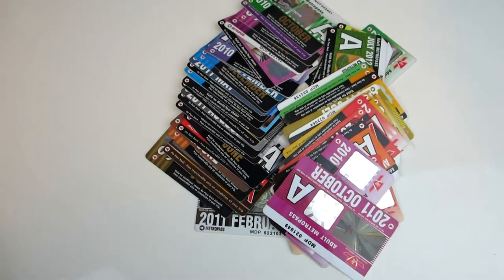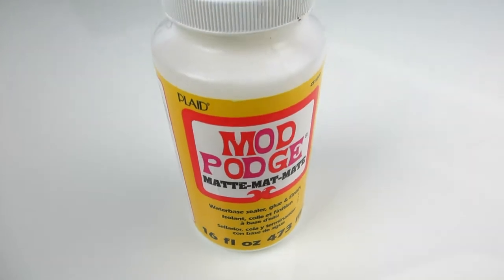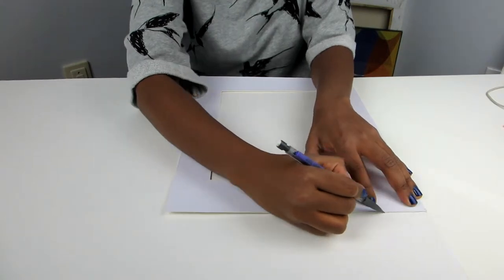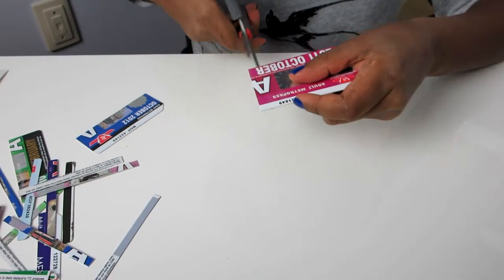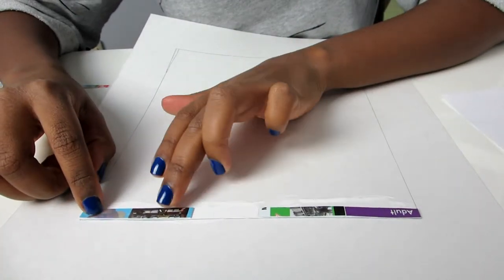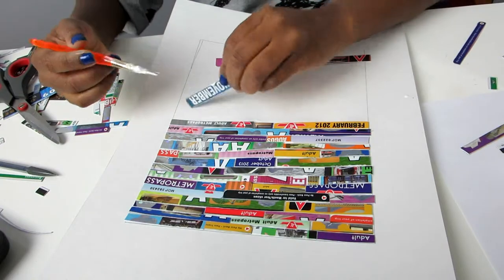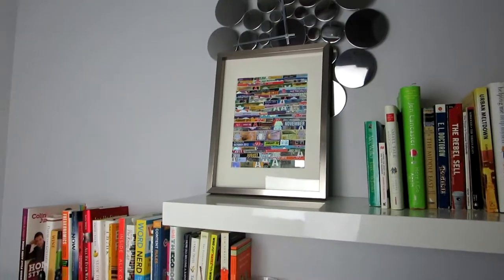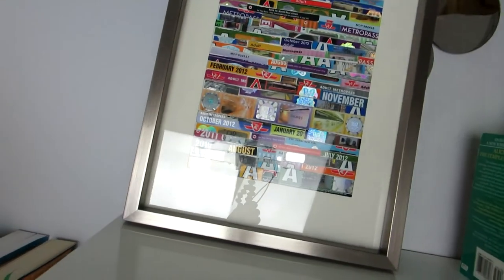City Art - Subway-Inspired Upcycling Collage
Instead of tossing stuff you no longer need in the garbage, try upcycling it in the form of art! I took my collection of old subway cards and made a collage out of them. If you have old TTC passes, MTA, CTA passes, you can try this out too!

All my videos are available in HD!

In case you're dying to know why I no longer need my collection of Metropasses, here's the reason:
I buy my monthly transit passes through the Monthly Discount Plan (MDP) from the Toronto Transit Commission (TTC). With this program, I get a discounted rate on my monthly passes. In addition, I get them mailed directly to me about 2 weeks prior to the start of the month, which means I don't have to line up behind the hundreds of other people who buy their cards from the collector or dispensing machines. Because the TTC has a record of me purchasing the passes each month, I get sent a receipt at the end of the tax year stating how much I've spent on transit. This serves as proof in case I get audited (I haven't been audited yet, and I hope it stays that way!) I tell everyone I know about this plan, but virtually none of my friends participate in it, tsk tsk! I think it's a wonderful program and every Torontonian who buys a pass every month is foolish for not taking advantage of the additional discount and convenience! (I'm very opinionated, by the way!) Here's a link so you can sign up too

By the way, the TTC HAS NOT asked me to push this service, nor have they provided me with any additional discounts to advertise the program. This is just me keeping it real with you guys!

"Lude Illa" by Joe Bagale